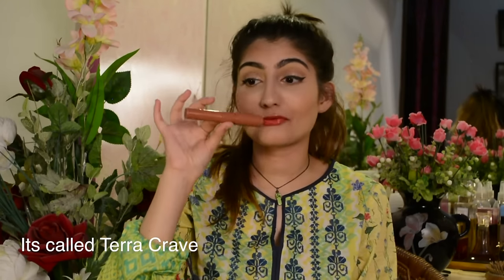Top 5 Brown Lipsticks | Anushae Says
Hello everyone! I've been hoarding brown lipsticks for a while like a crazy lady, so i decided to share my top 5 favorites with you guys. ENJOY :)